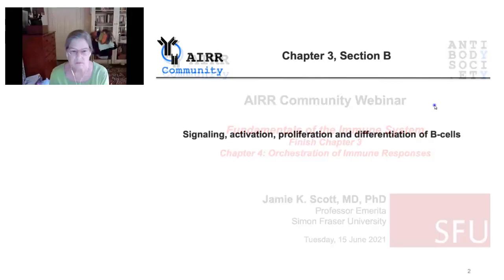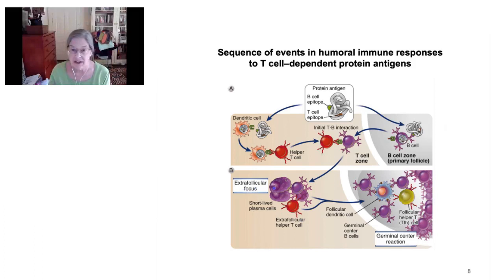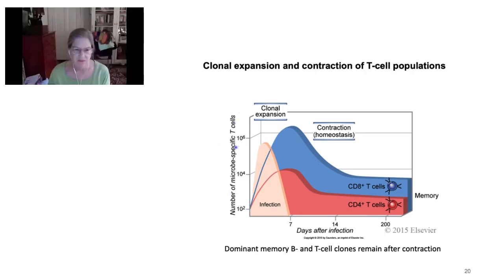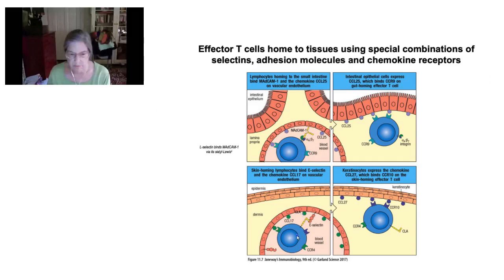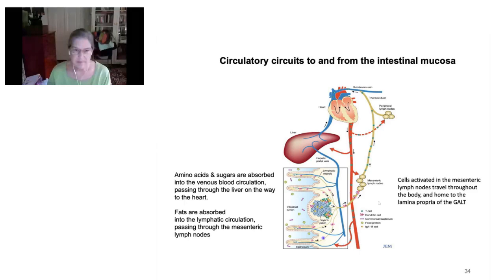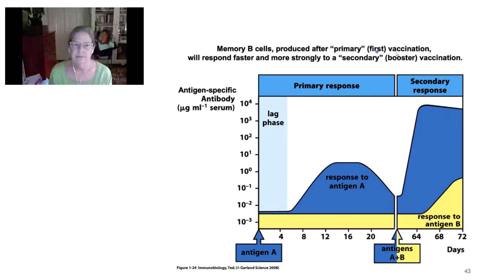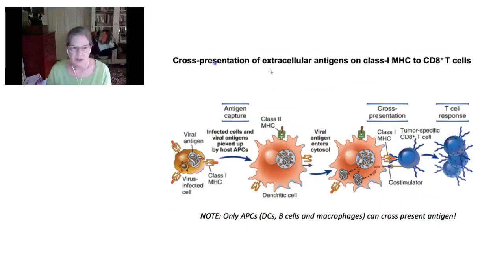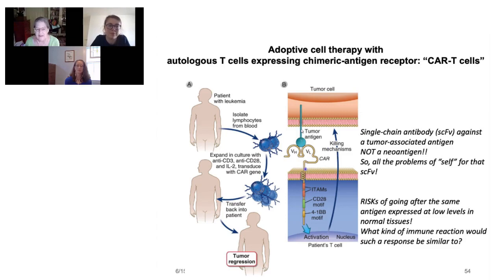AIRR-C Webinar: Fundamentals of the immune system Part II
Speaker:
Jamie Scott, MD, PhD, Professor Emerita, Simon Fraser University, Canada

00:00:00 Welcome
00:01:33 Introduction
00:02:20 Finishing Chapter 3. (Chapter 3 part I: )
00:02:46 B) Signaling, activation, proliferation and differentiation of B-cells
00:29:14 C) Role of co-stimulation in determining the type immune response generated
00:35:53 Chapter 4. Orchestration of Immune Responses
00:50:32 Break
00:51:17 A) Cutaneous immune response
00:56:56 B) Mucosal immune response
01:20:02 C) Examples of immune responses as variations on a common theme, reiterating the dynamics of the immune response (with emphasis on the role of AIRRs).
01:40:48 Chapter 5: Importance of “big immunological data” to our understanding of immune responses, and to development of specific and personalized therapies.
01:44:20 Q&A